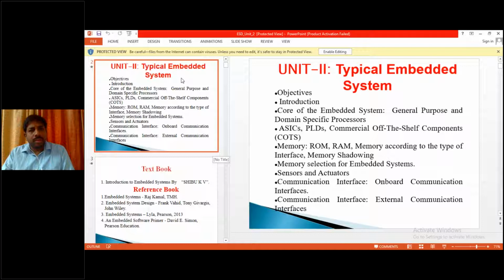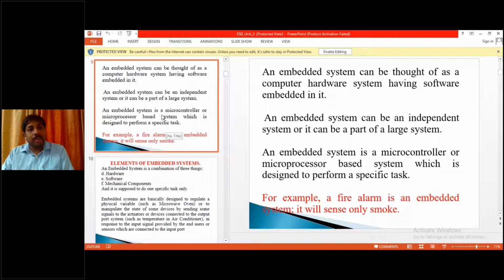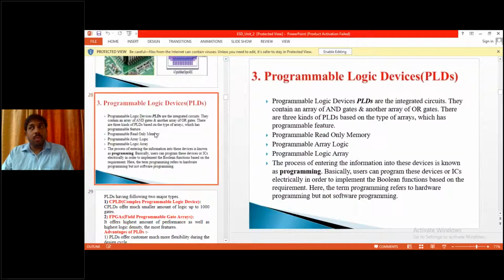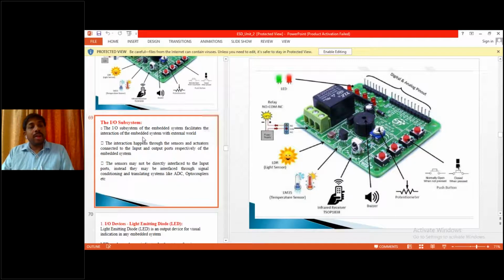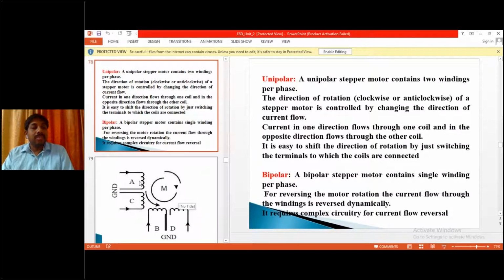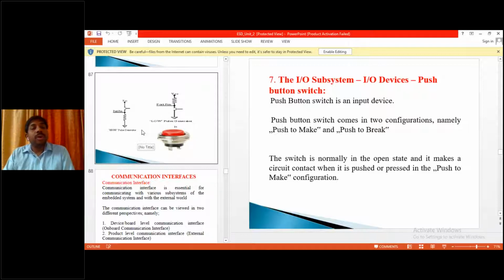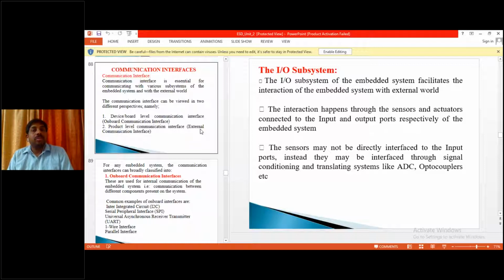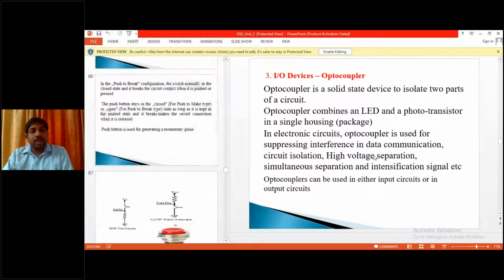EMBEDDED SYSTEM DESIGN :SENSORS & ACTUATORS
in this video the topic covered are  ESD UNIT 2 SENSORS & ACTUATORS
click on video link